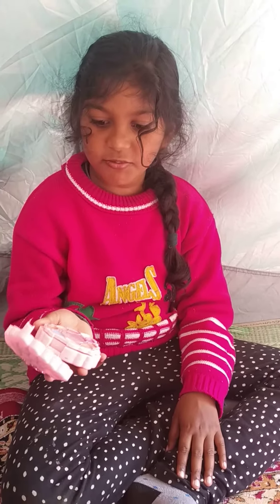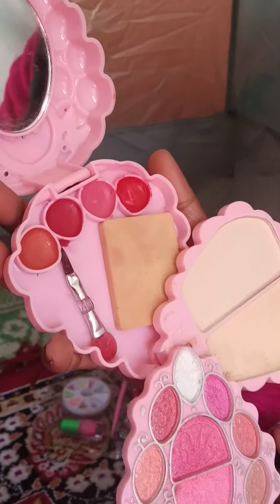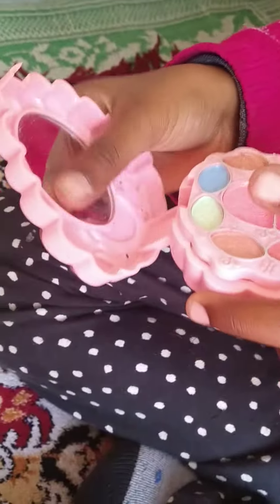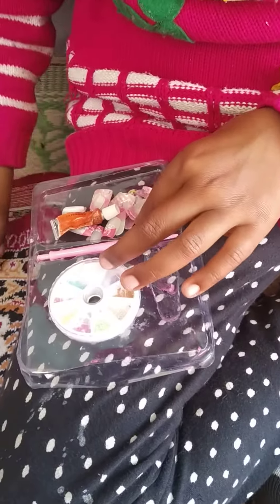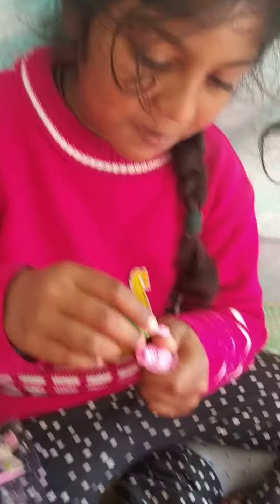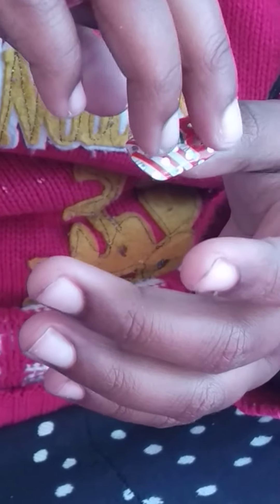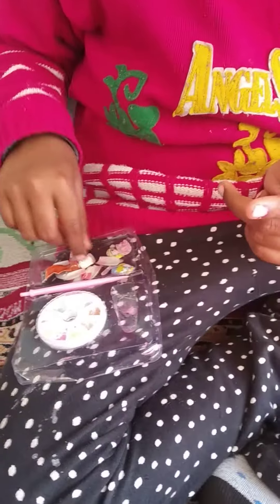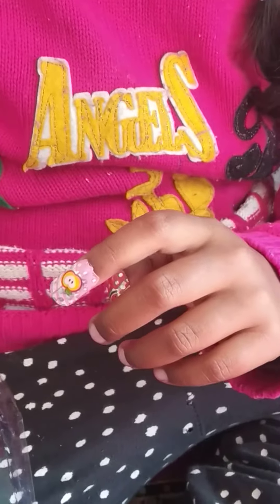Super nail extensions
How to put on the nail extensions